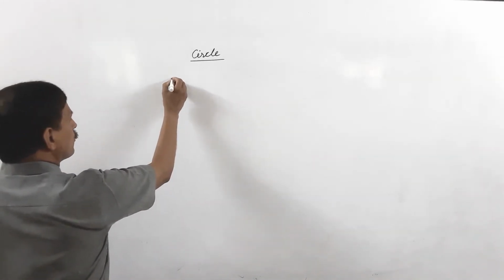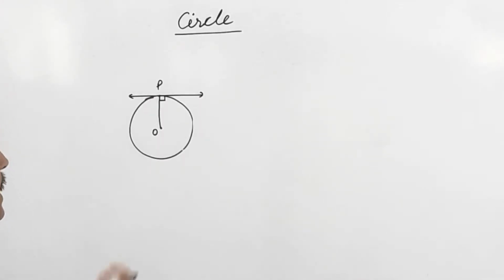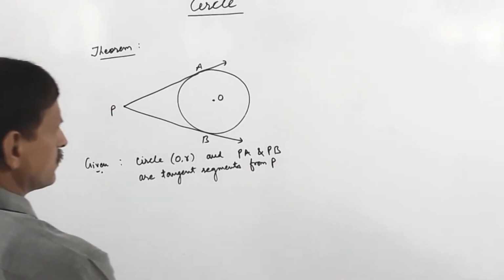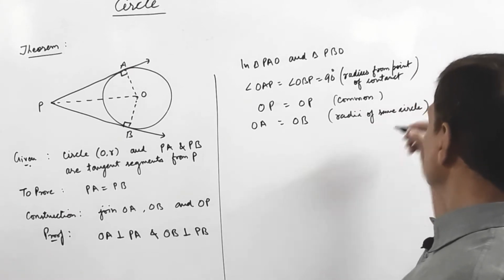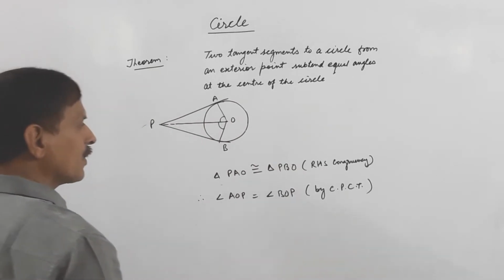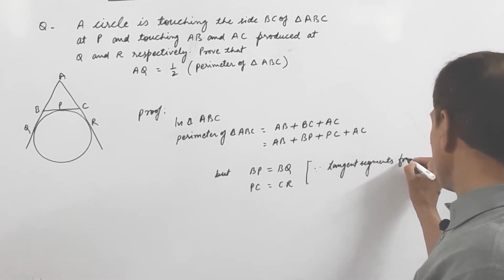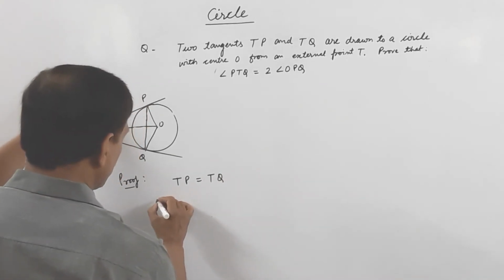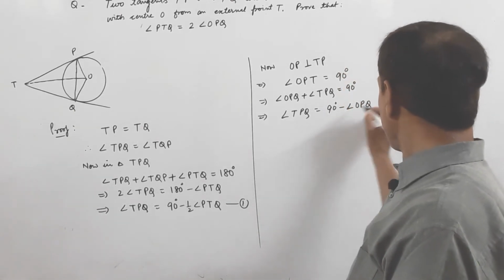Circles| Concept| Theorem| Questions & Answers| Class X| CBSE| Pratibha Tutorials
In this video, We are going to cover CBSE Class 10 chapter  Circles. First, we will understand the concept and then will move towards the exercises and will cover all the questions for you. We explained it in a way that you will learn it in just one go. Watch this video till end and learn this most demanding chapter and become an expert in it.

Also, tell us which chapter you want us to make in the next video.